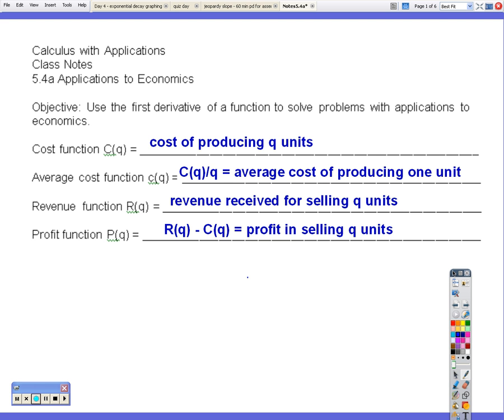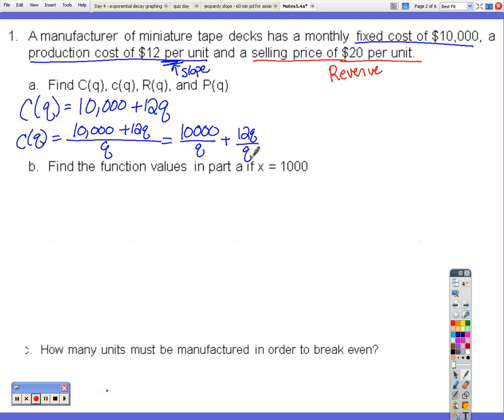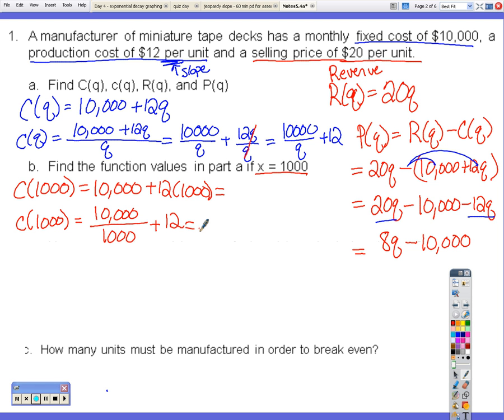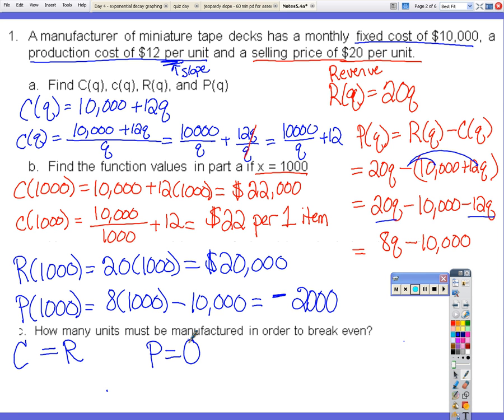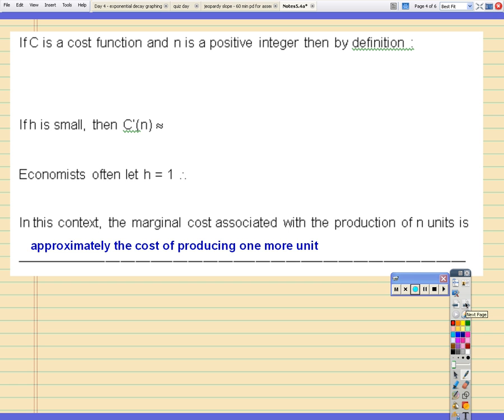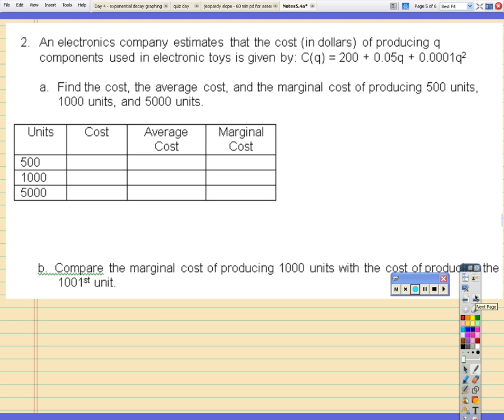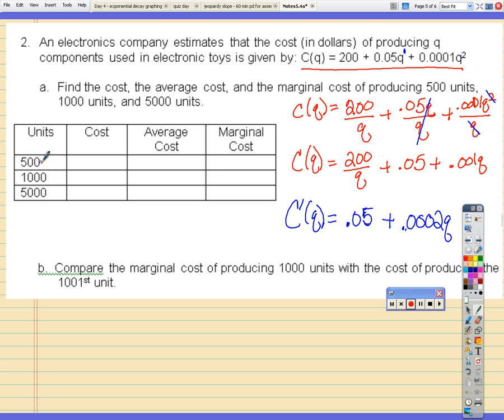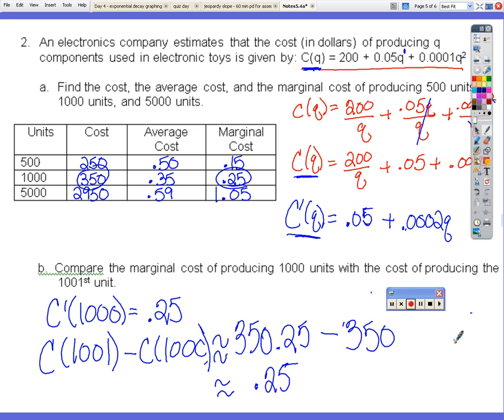5.4A Application of the Derivative to Economics